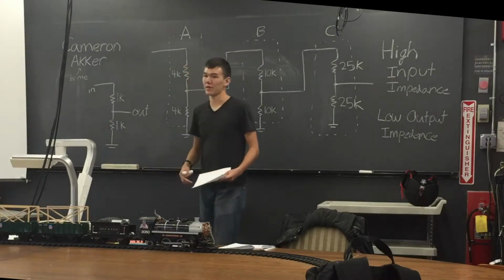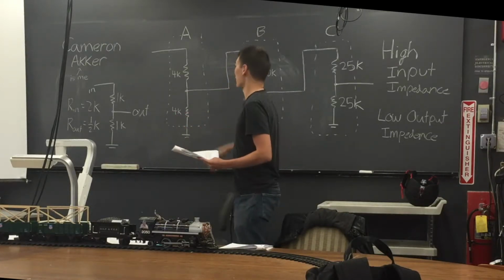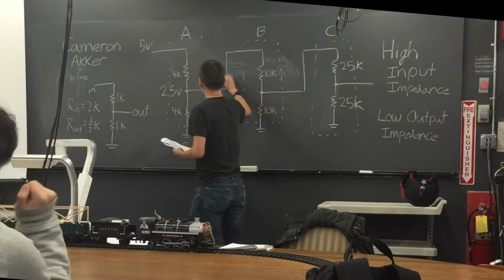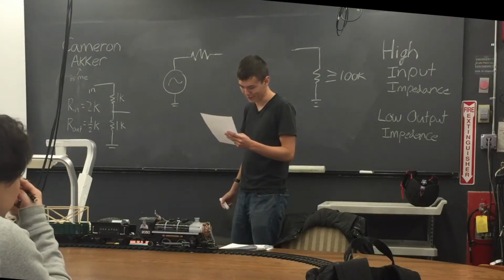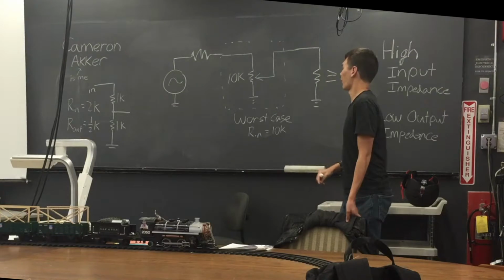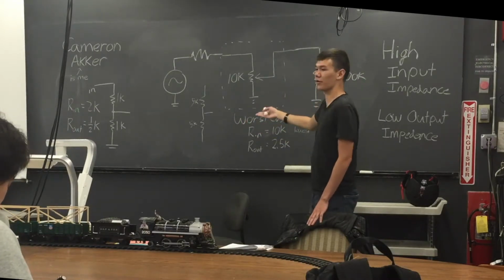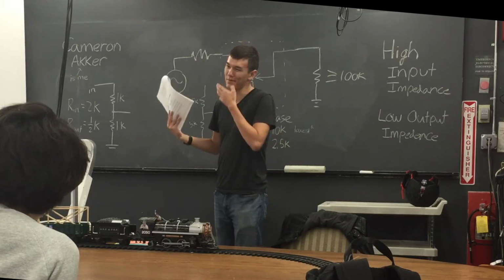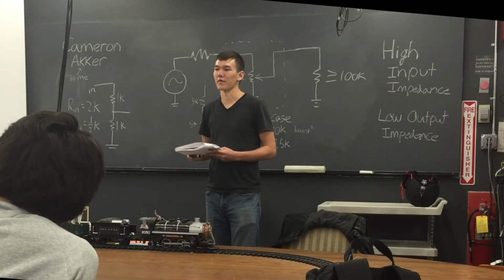Physics 123 Spring 2016 Homework Section 1-31-16